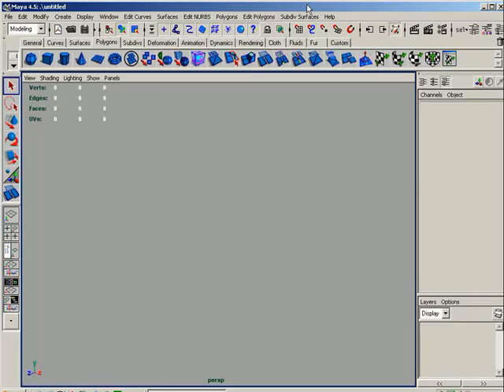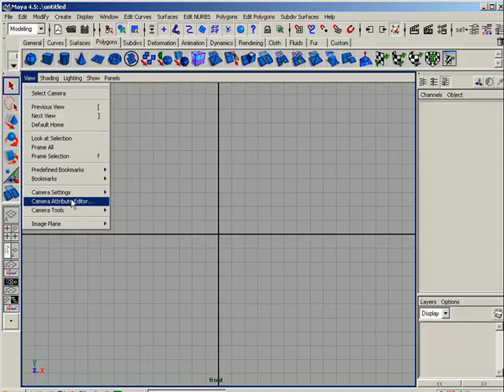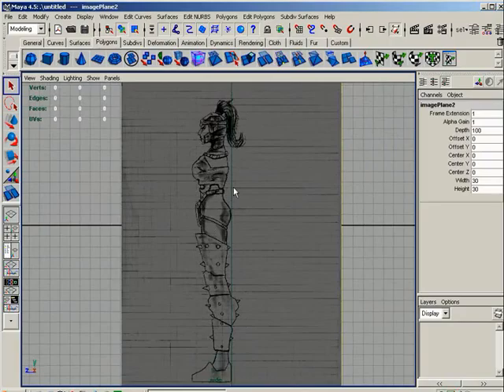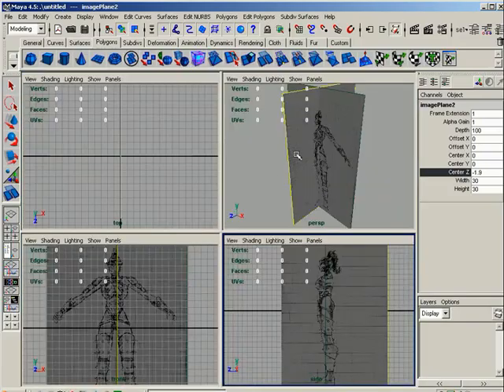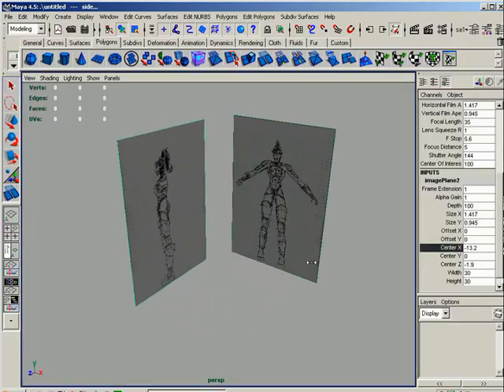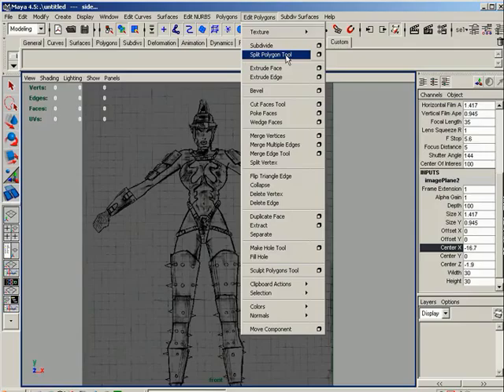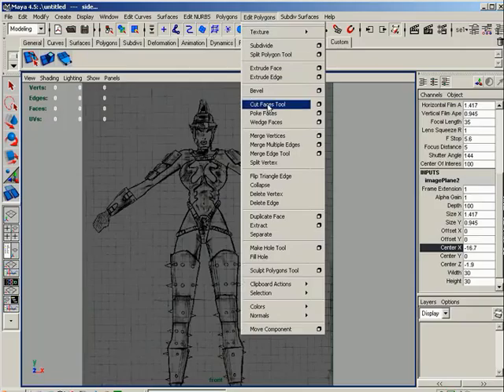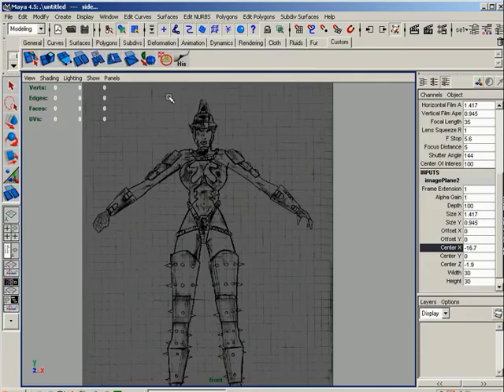3DBuzz Unreal Tournament 2004 Character Modelling tutorial: Image Planes Workflow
Tutorial created by 3DBuzz. Mirrored here for archival purposes as their website no longer exists. 3rd of 8 tutorials.